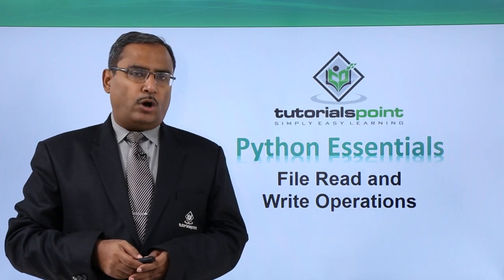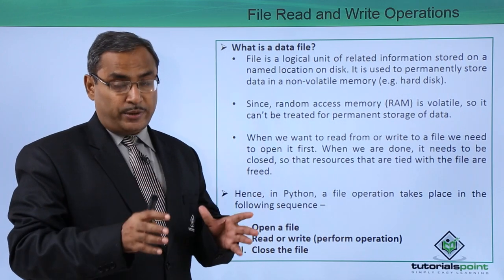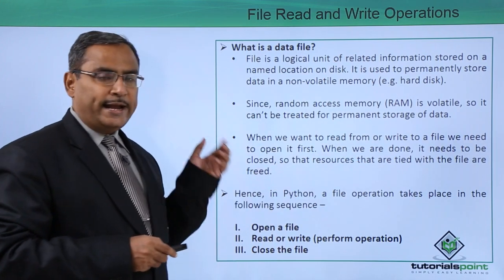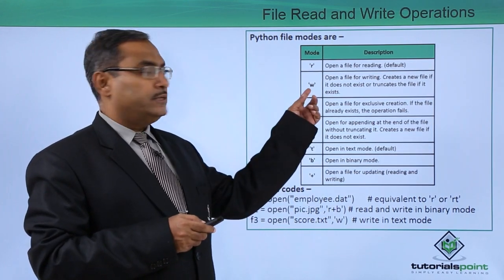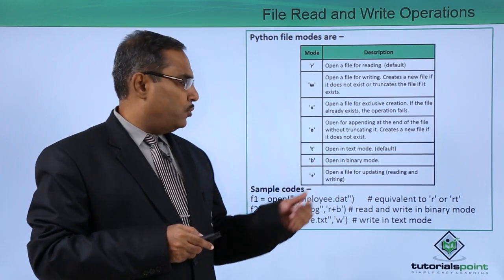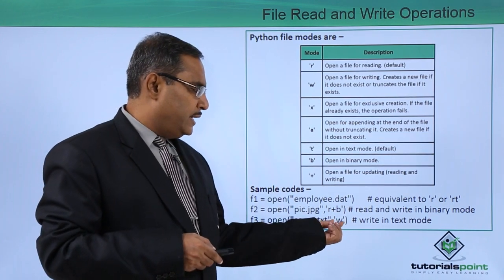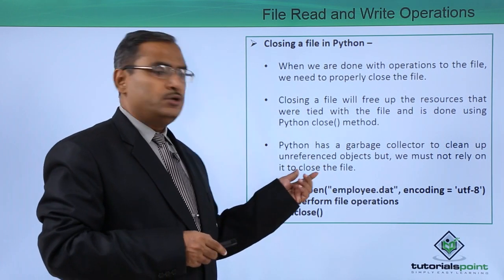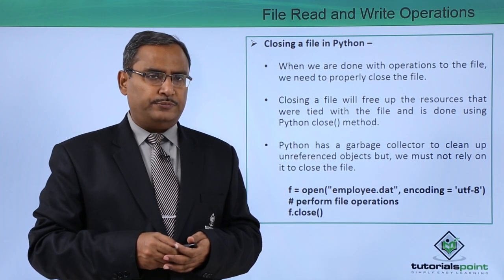Python - File Read and Write Operations